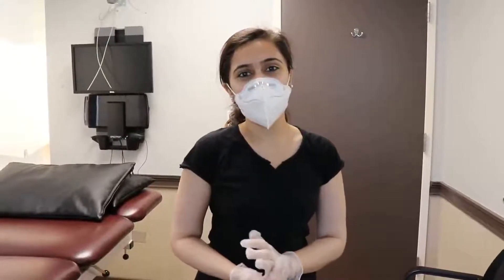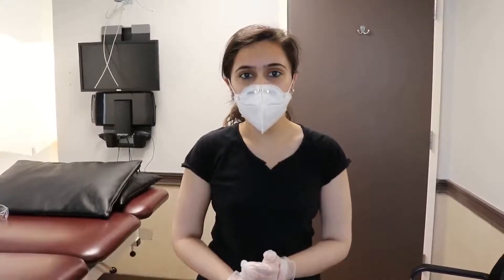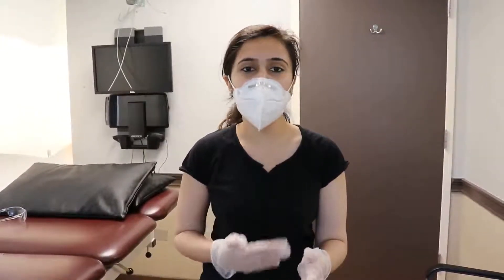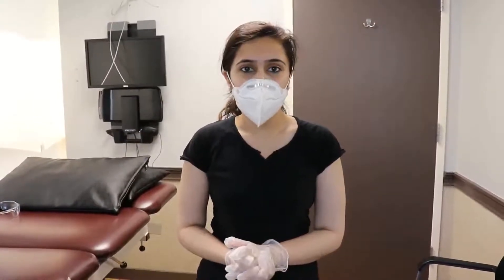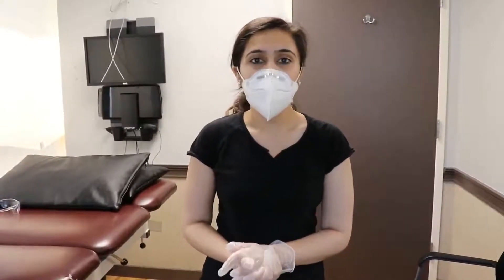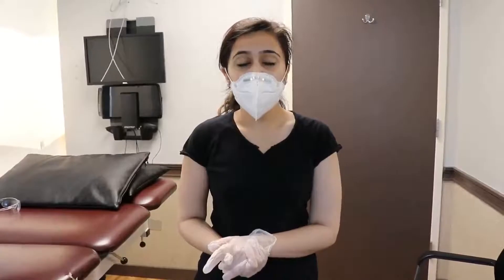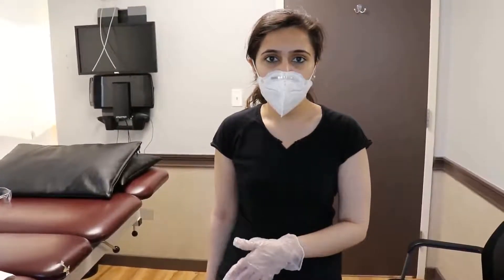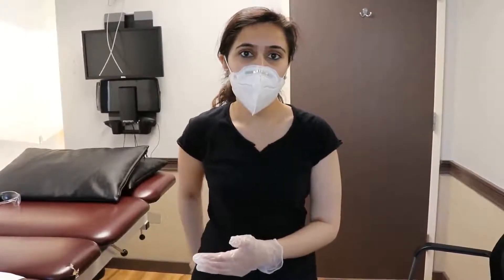Decrease your Sciatica Pain!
Niyati Patel, PT has been treating a lot of patients who experience sciatica pain.  Check out these few tips to decrease the pain that you may be experiencing.

From the very first day, our employees are given personalized onboarding, modern work spaces and the most up to date technology to create an ideal staff/patient interaction. We strive to foster an enthusiastic and productive company culture so our team can provide effective client care aimed at attaining improved clinical results.

Great Neck Location:
475 Northern Boulevard, Suite 11

Farmingdale Location:
309 North West Drive